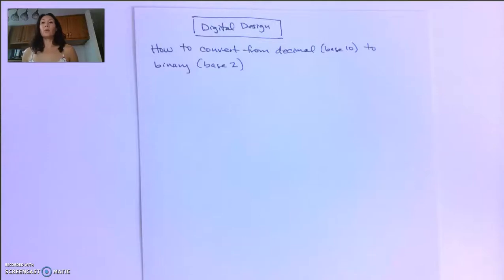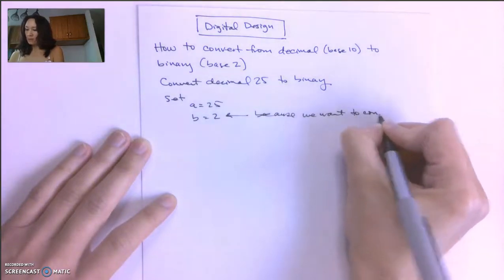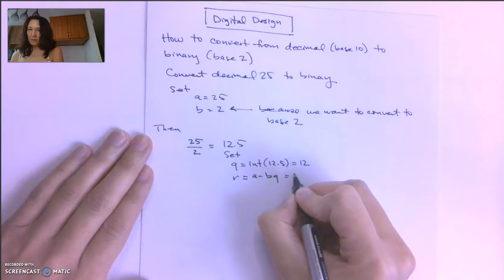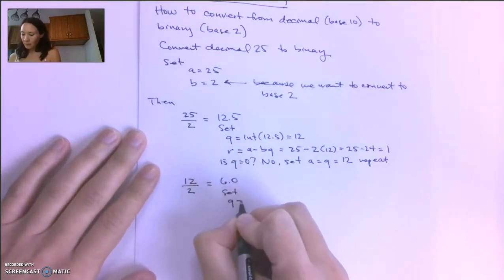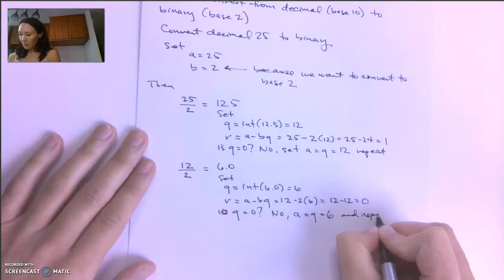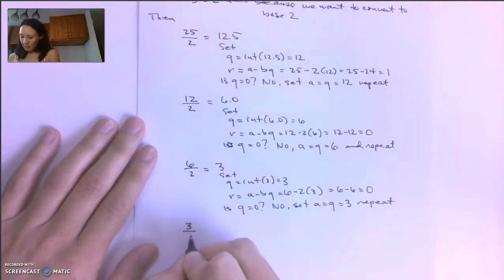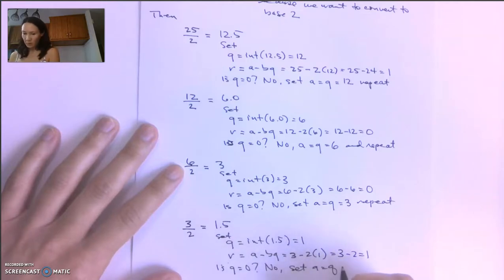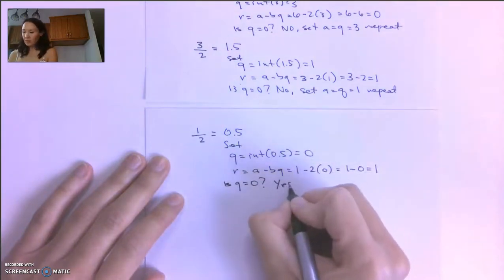How to Convert Decimal to Binary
How to use an iterative division algorithm to convert between decimal (base 10) numbers and binary (base 2) numbers from the Introduction to Digital Design course